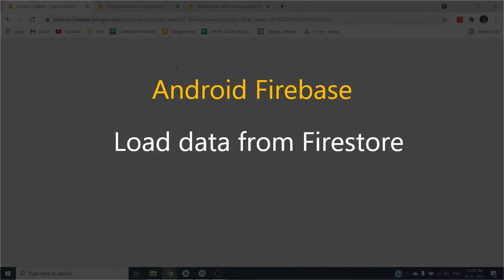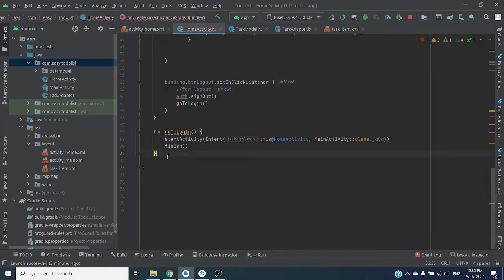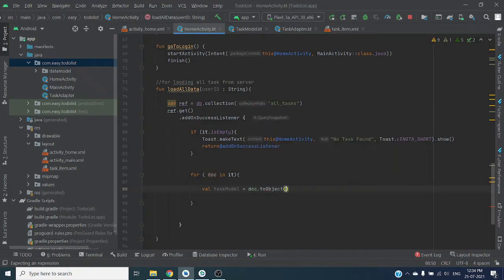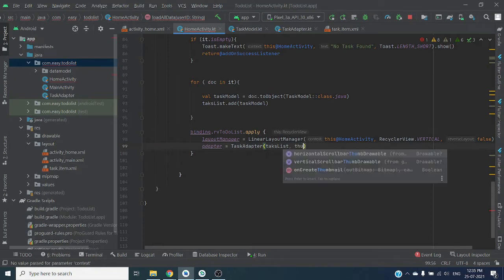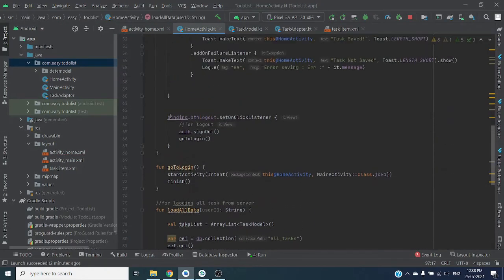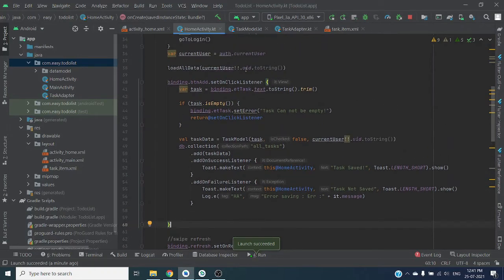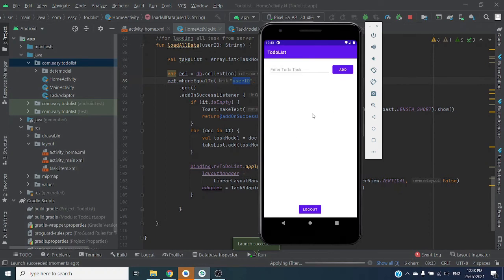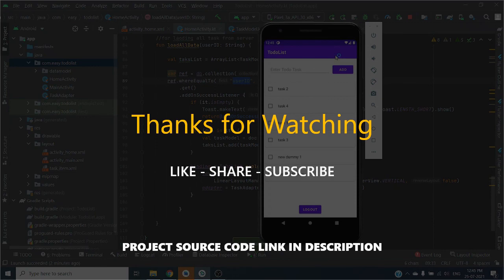Read data from Firestore Database | Android Kotlin Firebase | #5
Hi, there i hope you all are doing great. This is 5th video of the series. In Previous videos we have cover Firebase Cloud Firestore Integration, How to write data into firebase database. Now in this video we are going to read all data from firebase firestore data base and after that we are going to write query for retrieving user specific data.